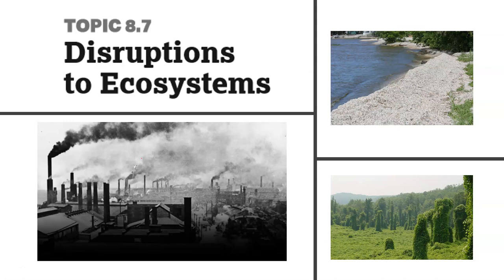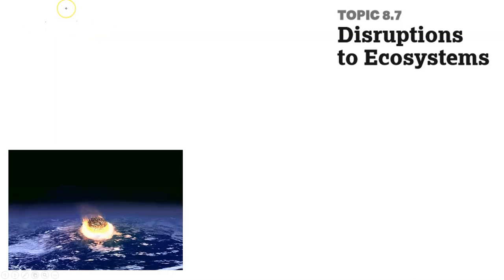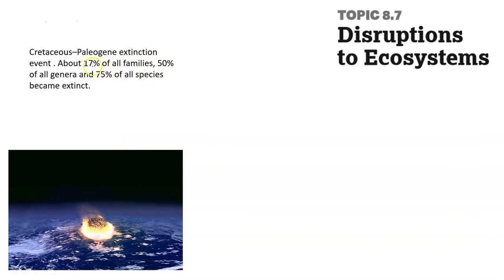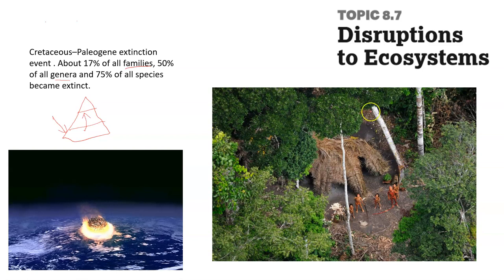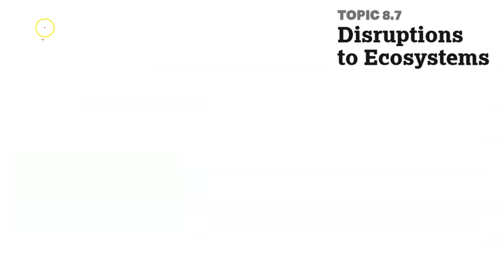Ecology 8 7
Disruptions to ecosystems